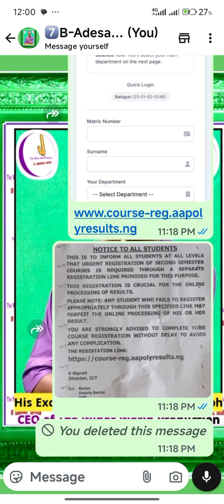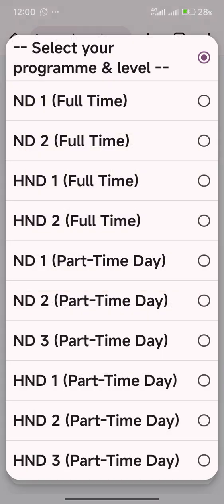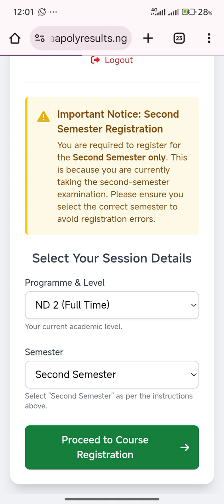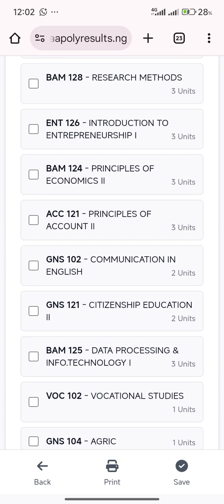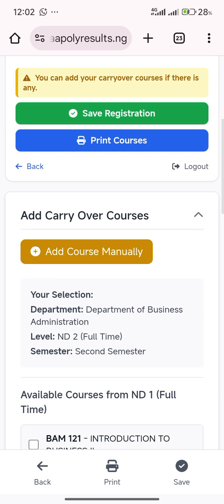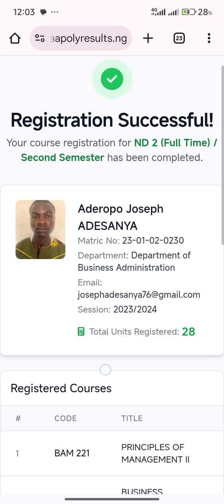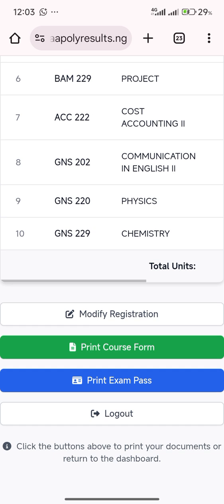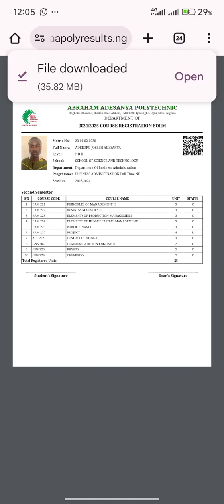🔥 Easy Guide: Register for 2nd Semester Courses ONLINE at AAPOLY in Minutes!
📚 Attention AAPOLY Students!
Struggling with your second-semester course registration? This step-by-step guide will walk you through the process using the official registration link. Don't miss out on your results—register now to avoid complications!

✅ Avoid errors
✅ Secure your results